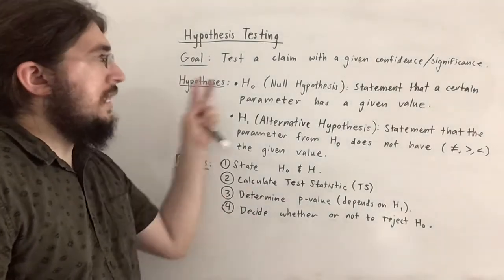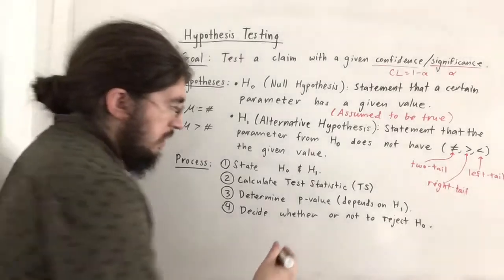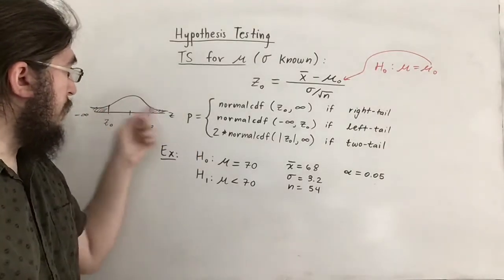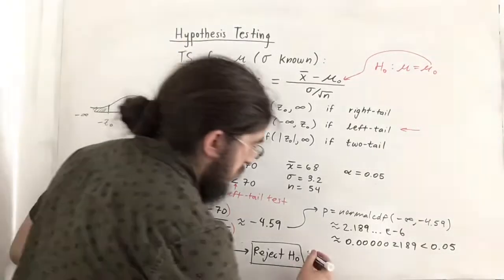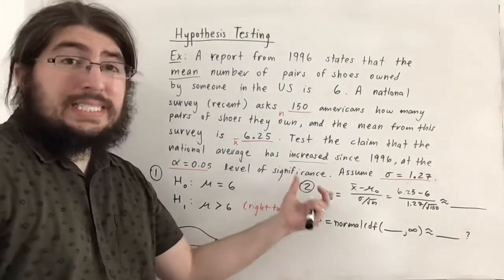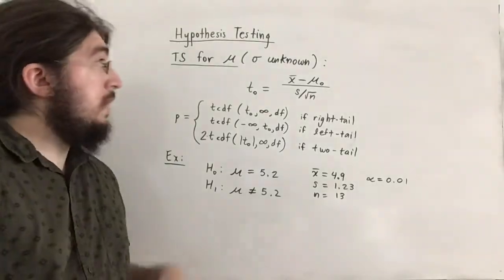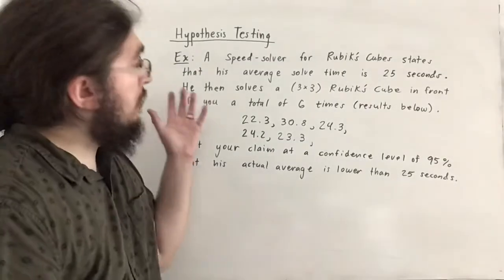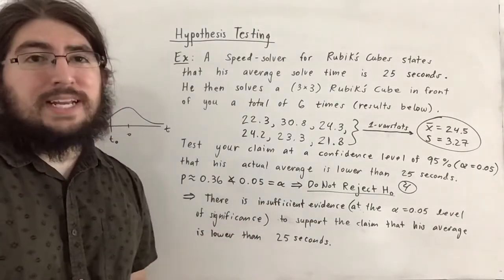Hypothesis Testing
Lecture on Hypothesis Testing for the Population Mean in Statistics